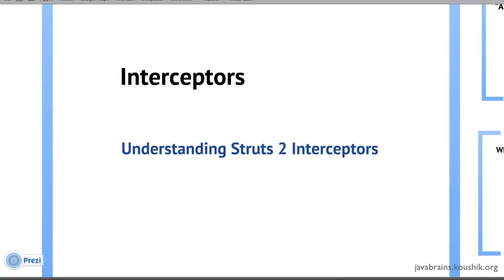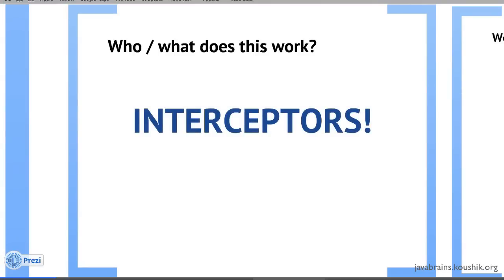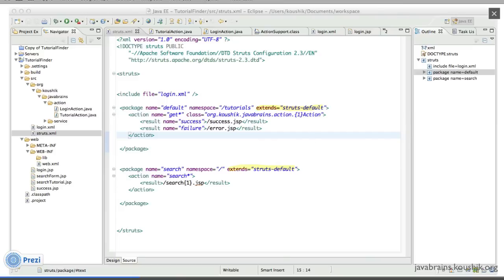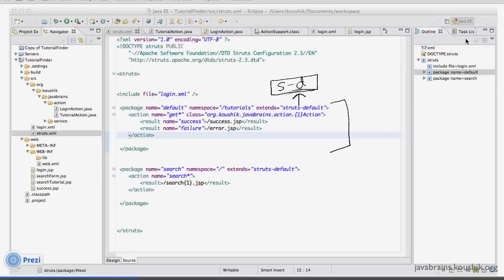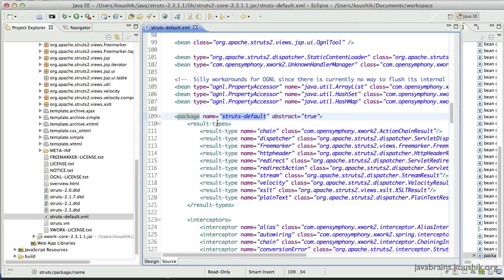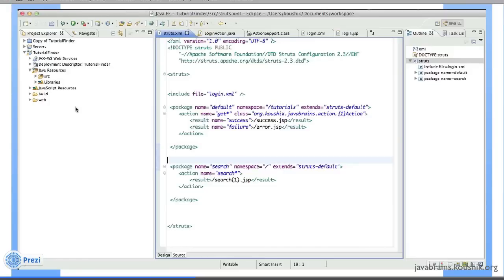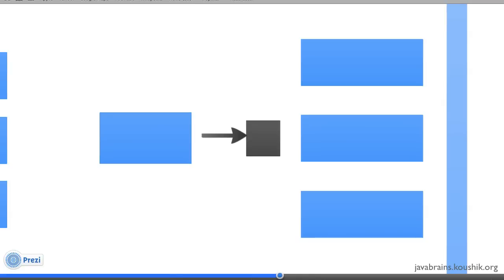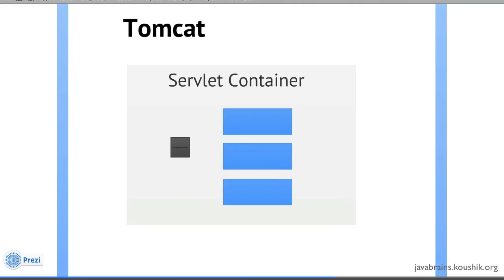Struts 2 Tutorial 16 - Introducing Interceptors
In this tutorial, we'll discuss one of the most important concepts in Struts 2: Interceptors. We will understand what interceptors are and how they've been working all along in our Struts 2 application.

To view the presentation, take a quick quiz to test your knowledge, go